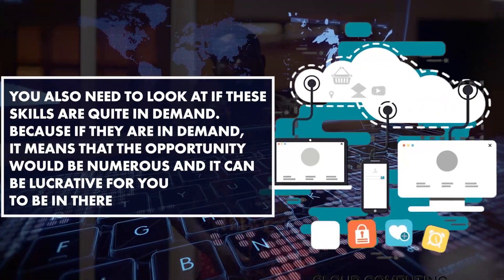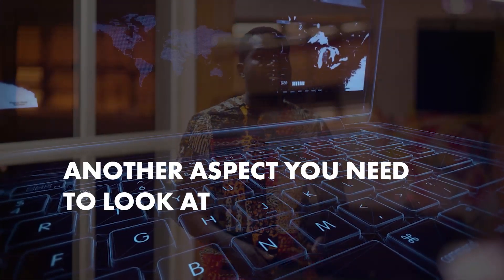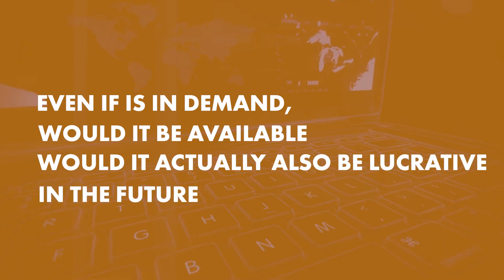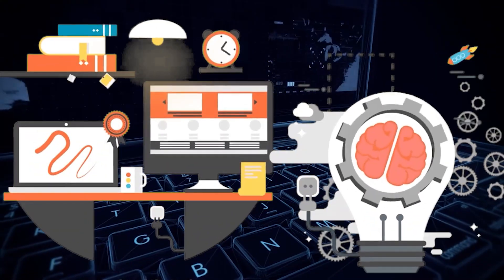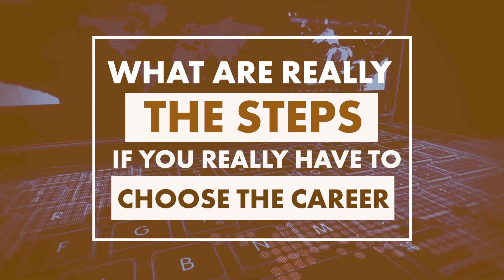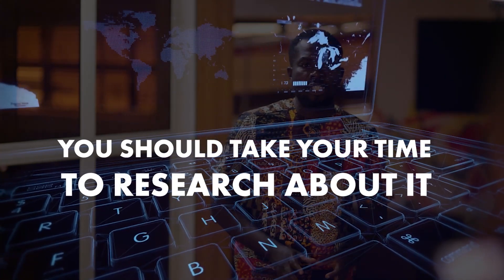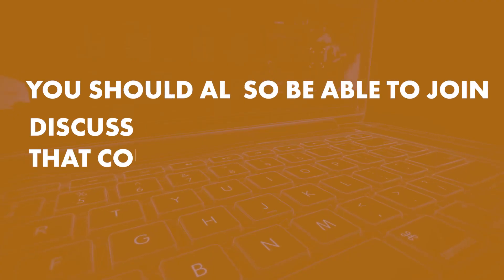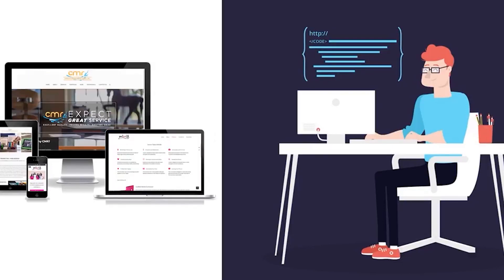How To Choose The Right ICT Course For Your Career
Choosing the right ICT skill to propel your career can be daunting. Beside, the overwhelming array of available ICT can be intimidating.

Many persons has come to me confused on the ICT path to undertake.

In this video I try to explain all you need to consider to guide yourself towards choosing a rewarding ICT skill that will be lucrative both now and in the future.

Get to learn how to harness your passion and turn it to a rewarding career in ICT
Also you innate skills and natural flair also plays a crucial role in ensuring success in your ICT career